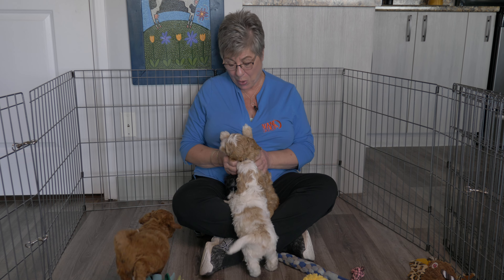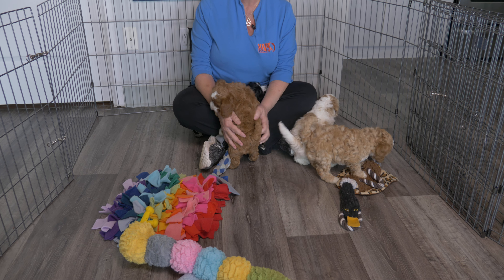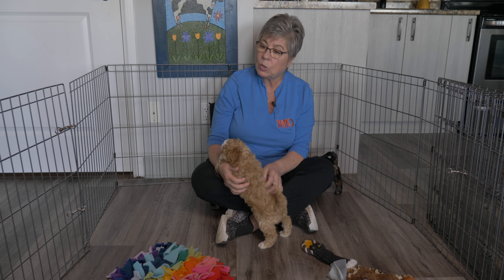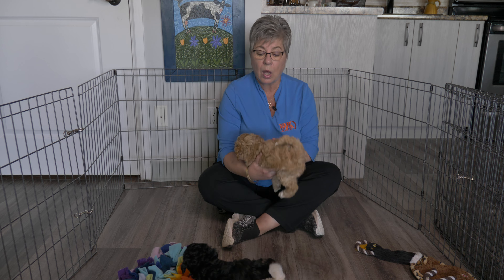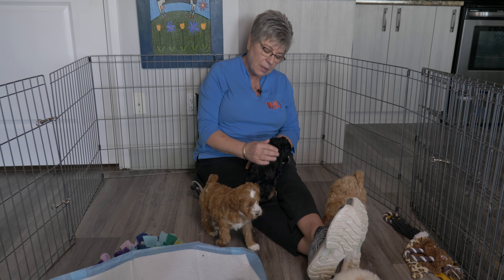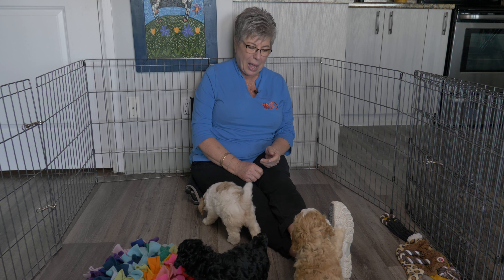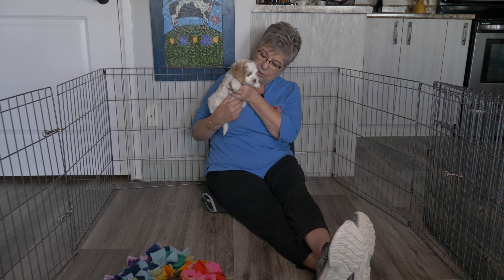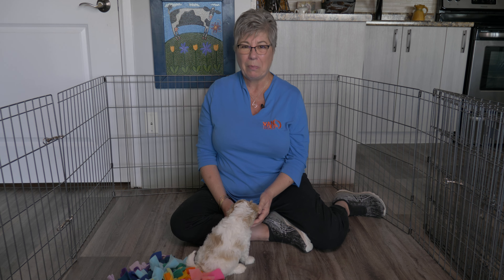Cute labradoodle pupies - Anuenue - Episode 7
This video is our 6 week update for the very cute mini labradoodle puppies from the Anuenue litter at Van Isle Doodles.

Enjoy hearing about each of the mini labradoodle puppies in the litter.  Learn a bit about each of these Australian labradoodles and their burgeoning personalities.

Find out how to understand your labradoodle and their body language.  Listen as Claire explains what the labradoodle puppies are "saying" by their behaviour in the video.

Watch as Claire shows us how to effectively say "no" to your puppy.